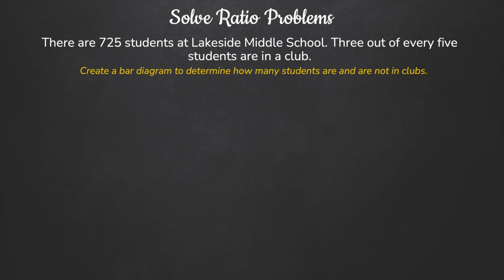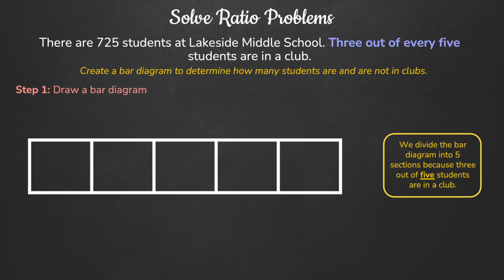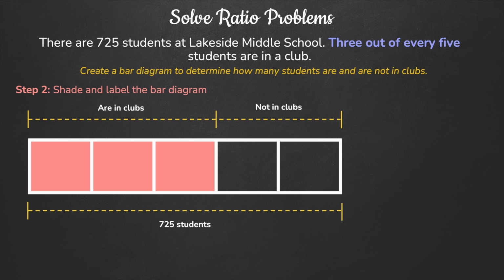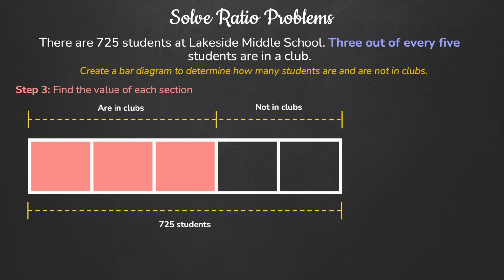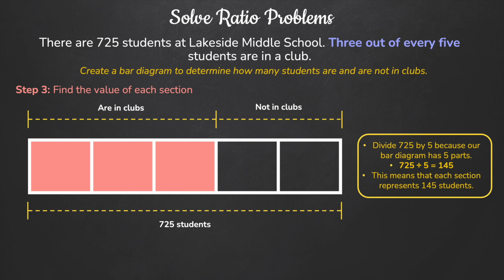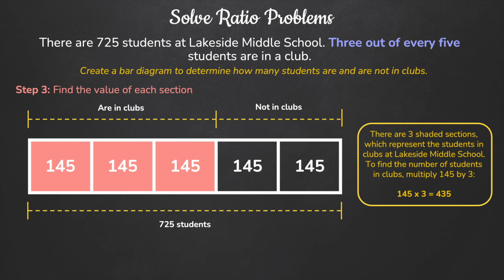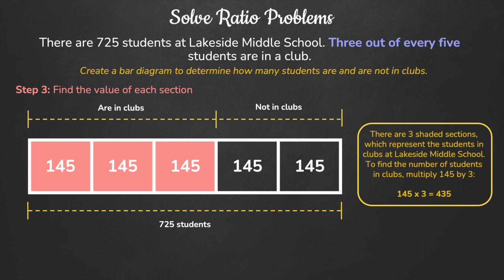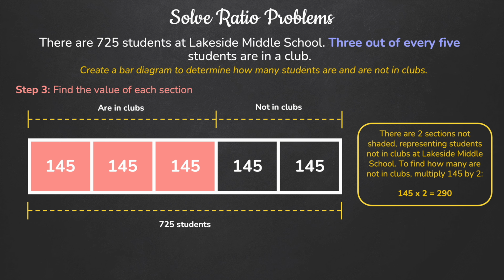Ratios - Solve Ratio Problems using a Bar Diagram